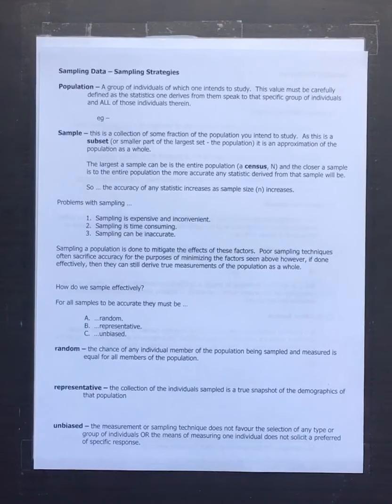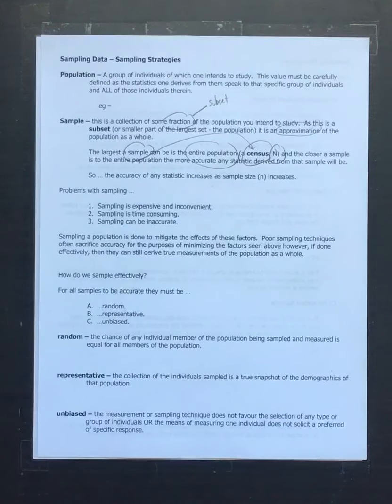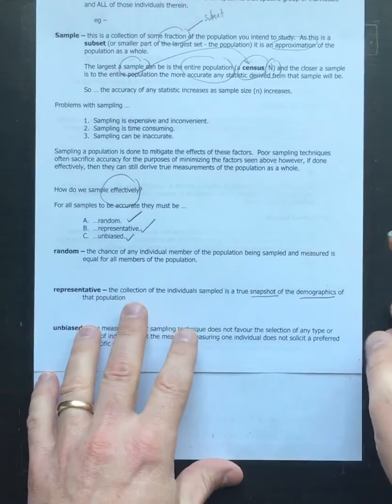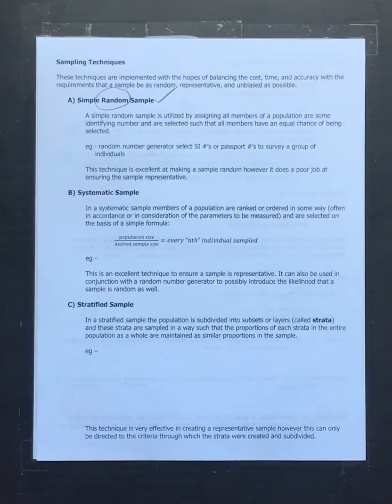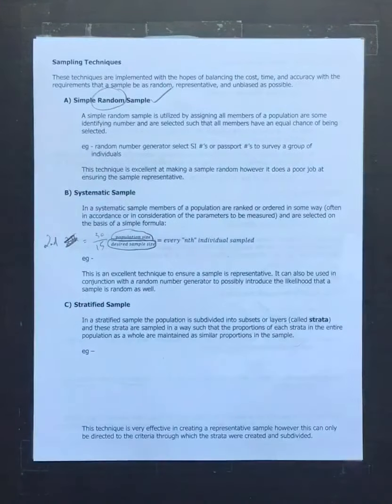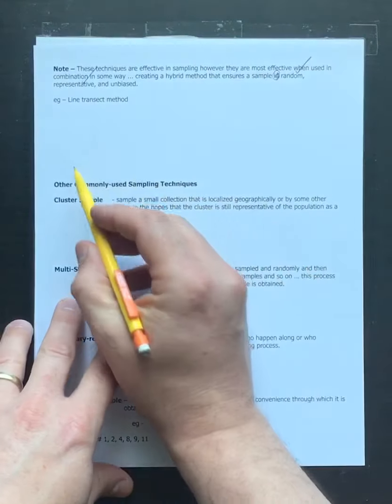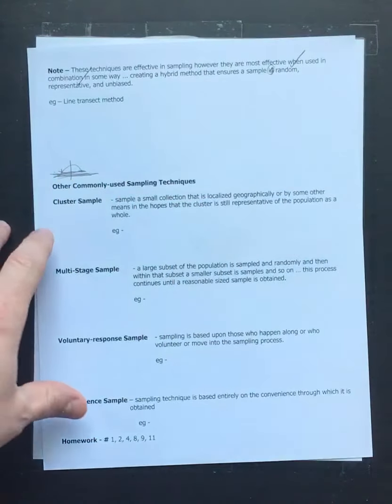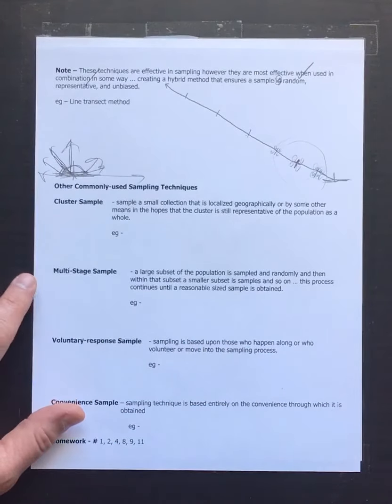Sampling Techniques - Part 1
Part 1 - companion to your notes in our google classroom